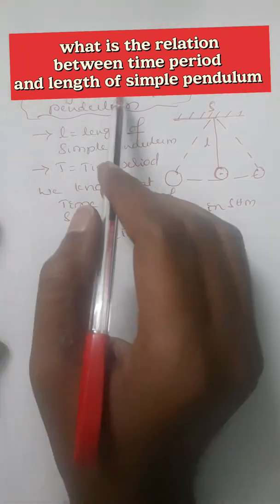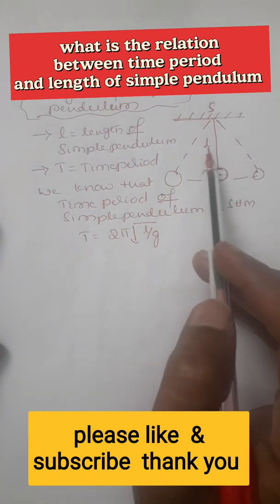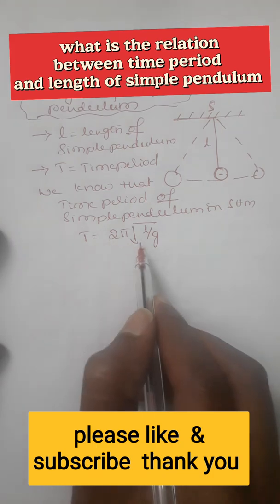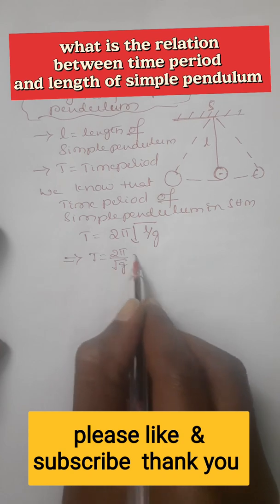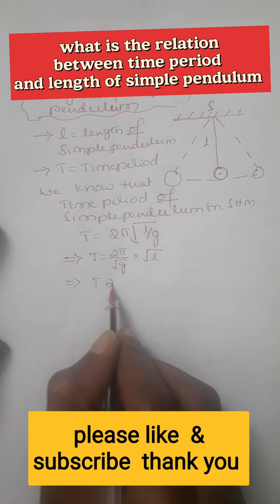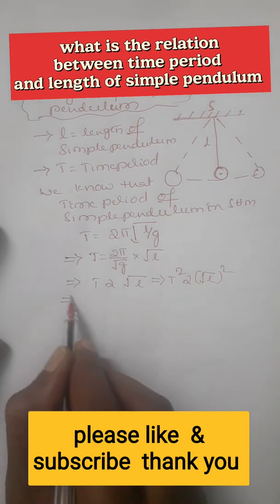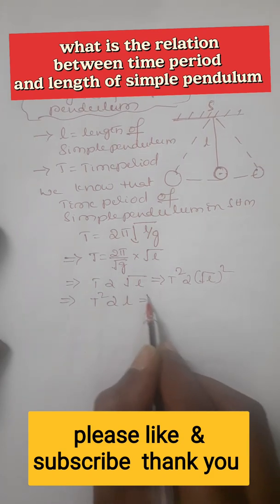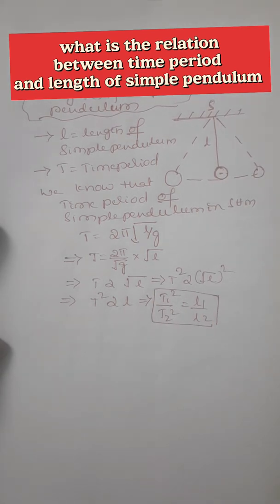WHAT IS THE RELATION BETWEEN TIME PERIOD AND LENGTH OF THE SIMPLE PENDULUM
WHAT IS THE RELATION BETWEEN TIME PERIOD AND LENGTH OFVTHE SIMPLE PENDULUM
CLASS11PHYSICS OSCILLATIONS
POLYTECHNIC DIPLOMA PHYSICS SHM
DERIVATION OF FORMULA SHOWING THE RELATION BETWEEN TIME PERIOD AND LENGTH OF THE SIMPLE PENDULUM

WHAT IS SECONDS PENDULUM WHAT IS THE LENGTH OF SECONDS PENDULUM

WHAT IS SHM OR SIMPLE HARMONIC MOTION
CLASS11 AND DIPLOMA PHYSICS
DEFINE SHM
DEFINE SIMPLE HARMONIC MOTION
CLASS11PHYSICS
DIPLOMA PHYSICS
POLYTECHNIC DIPLOMA PHYSICS

WHAT IS PERIODIC MOTION  DEFINE PERIODIC MOTION
SIMPLE HARMONIC MOTION
OSCILLATIONS
CLASS11PHYSICS
DIPLOMA PHYSICS
EXAMPLES OF PERIODIC MOTION
DIPLOMA FIRST YEAR PHYSICS
SIMPLE HARMONIC MOTION
CLASS11PHYSICS  CBSE
CLASS11PHYSICS NCERT
channel link is